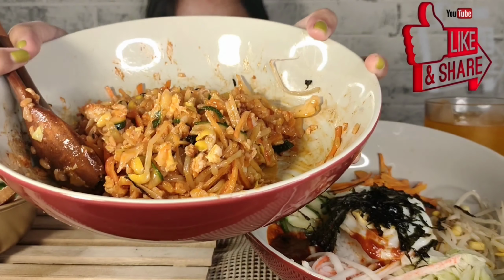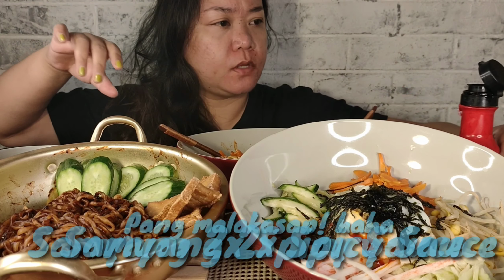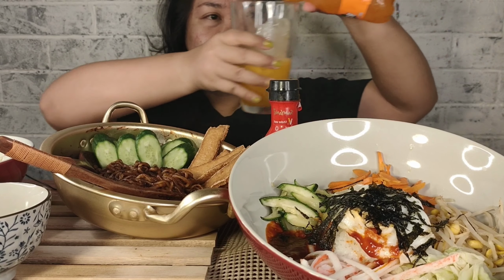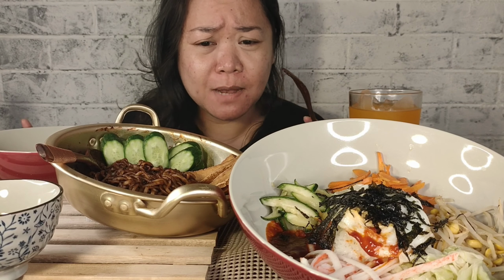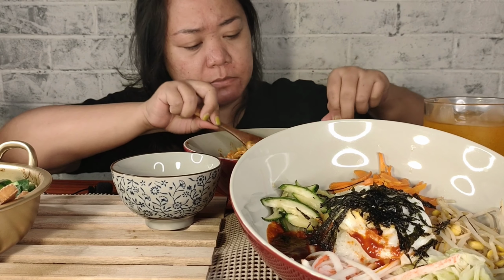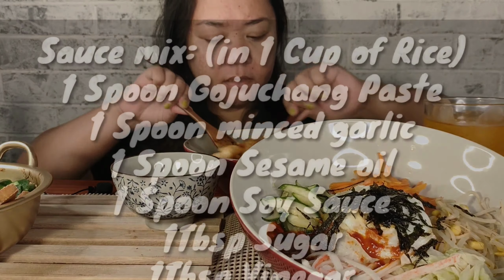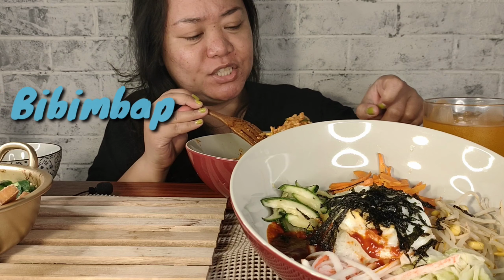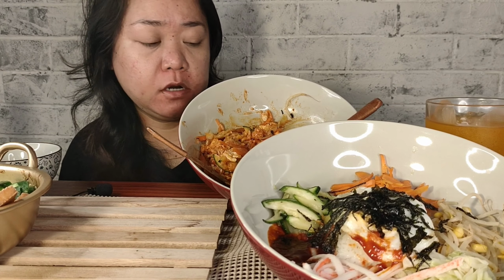Fire Bibimbap and Jajangmyeon | Korean food cravings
Video Title - Fire Bibimbap and Jajangmyeon | Korean food cravings

No Copyrights Infringement Intended